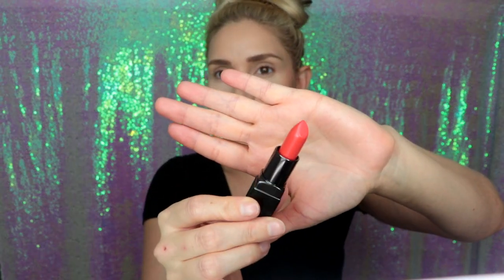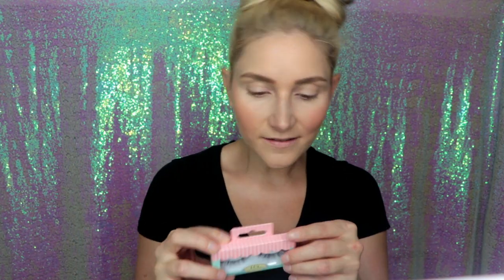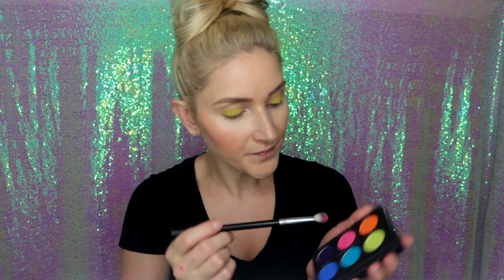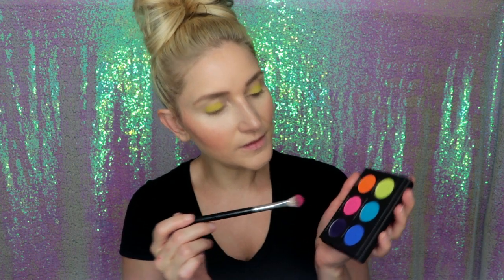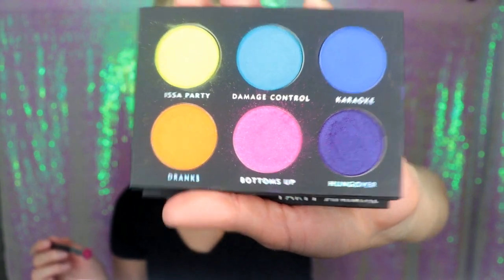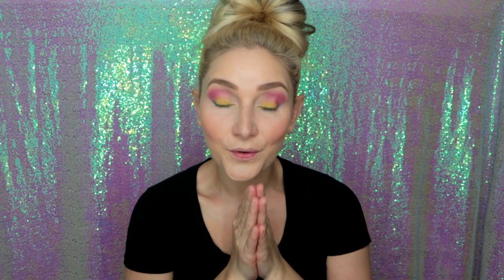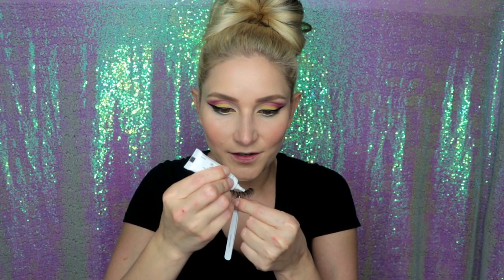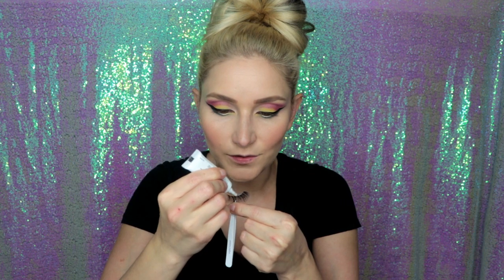BOXYCHARM AUGUST 2018 TRY ON | LAURA LEE PARTY ANIMAL MAKEUP LOOK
This is NOT another UNBOXING of the August Boxycharm monthly box. This is more of a review video. Where i tell you how i honestly feel about the products that came in the box. Plus i am doing a makeup tutorial! Using the LAURA LEE LOS ANGELES PARTY ANIMAL PALETTE that came INSIDE the BoxyCharm Box! I hope you like this video! If you have any questions.. Just ask! P.S. I know my nose looks pretty rosey underneath.. That's because my nose kept running and i had to keep wiping it.. I have no issues.. It's alwayssss running!!!